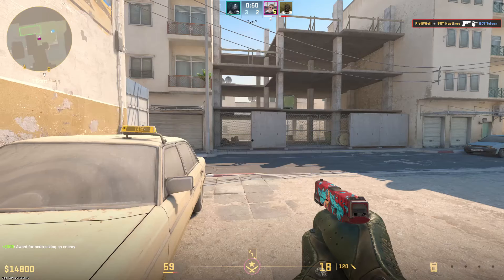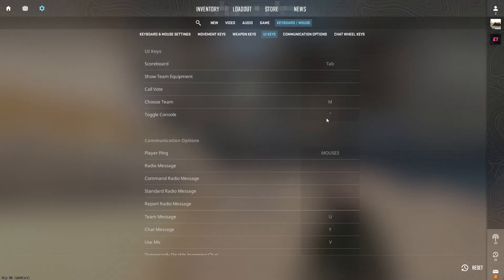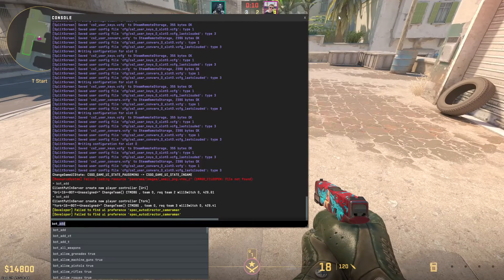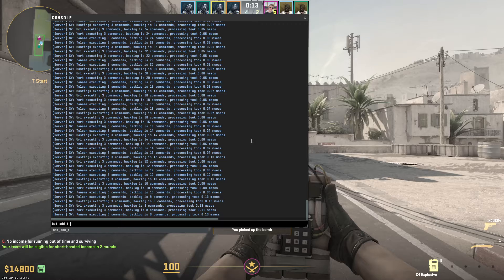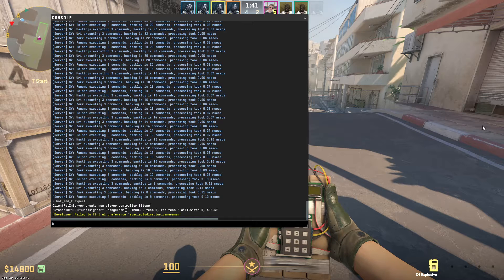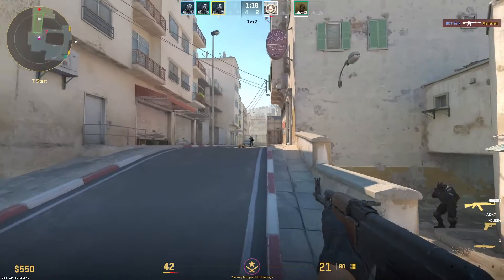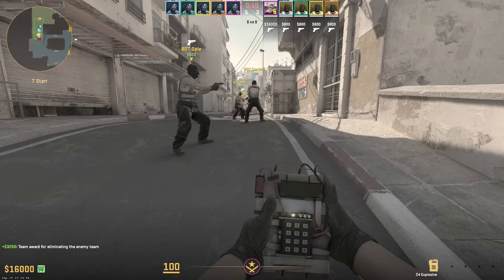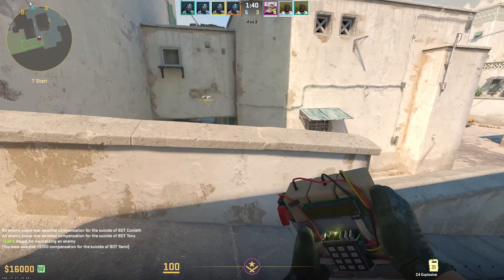Add, Kick, Change Difficulty Of Bots in CS2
Take control of your bot encounters in Counter-Strike 2 (CS2) like a true commander! In this comprehensive guide, we'll show you how to add bots, kick unwanted ones, and adjust their difficulty levels to fine-tune your gameplay experience. Whether you're training or looking for challenging opponents, these bot customization tips are for you.

0:00 Intro
0:09 Enable Console
0:36 Add Bots
1:10 Add Difficulty Bots
1:25 Change All Bots Difficulty
1:50 Kick Bots
2:03 Kick T/CT Bots

🤖 What You'll Learn:

How to add bots to CS2 matches.
Kicking bots when they're not needed.
Adjusting bot difficulty levels for the perfect challenge.
Tips for optimizing your bot battles in CS2.
Empower yourself with the ability to command bots to suit your needs in CS2.